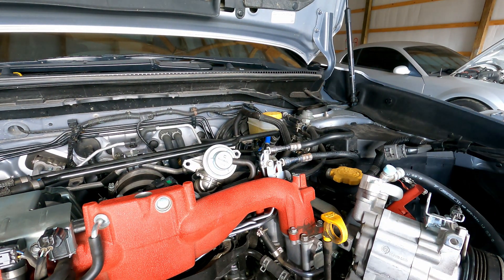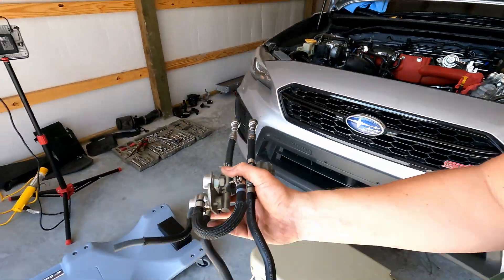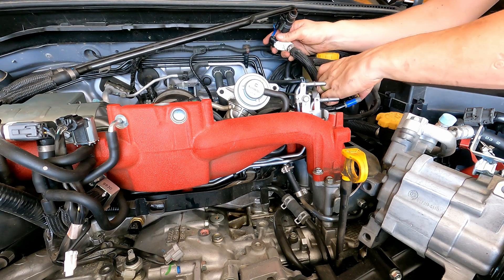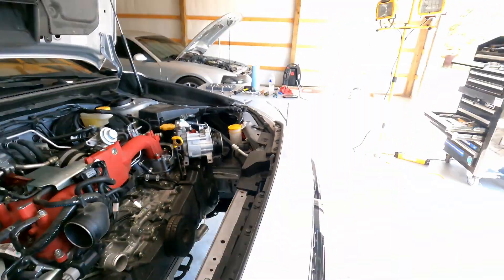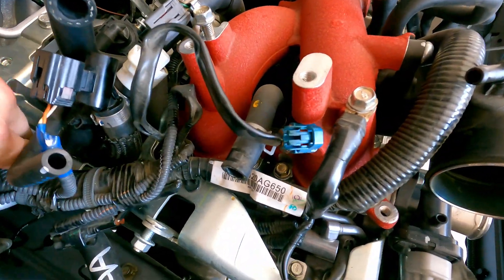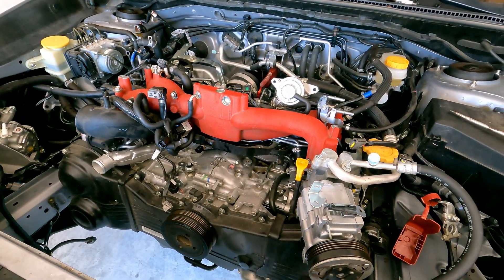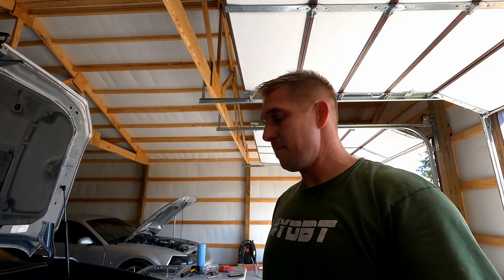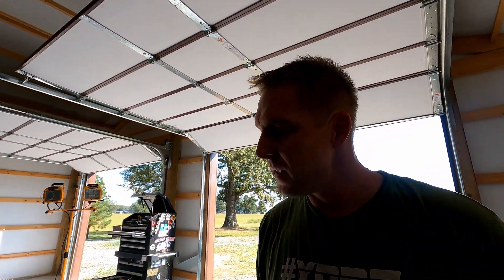STI Engine Removal Part 3; Intake Manifold & Wiring Harness Removal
This series will cover the steps to remove an engine from a 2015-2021 STI. In this part I go over removing the intake manifold, wiring harness and the vacuum/pcv as one whole unit.